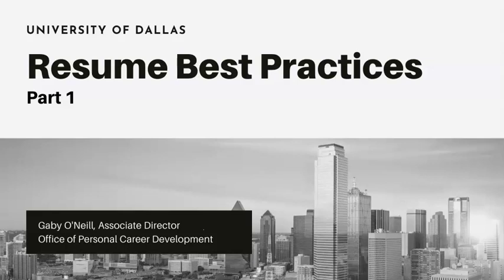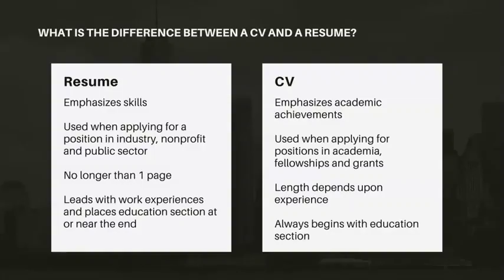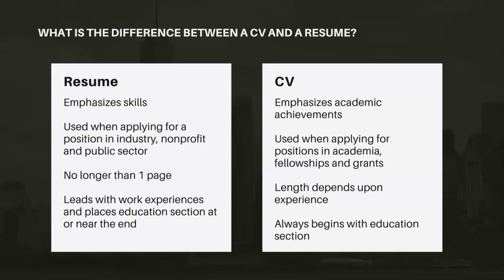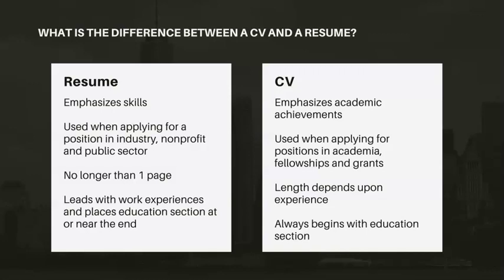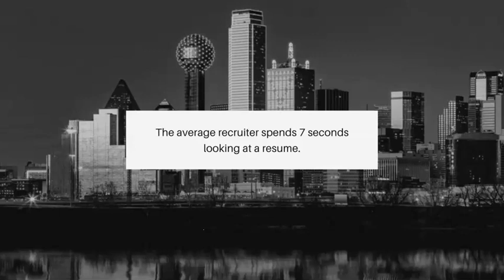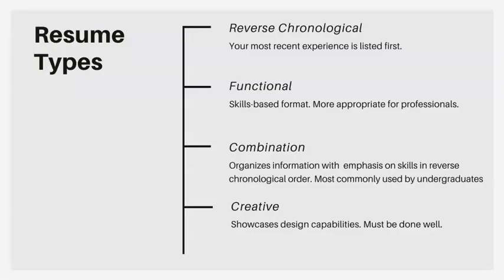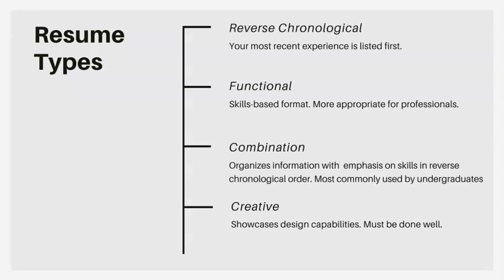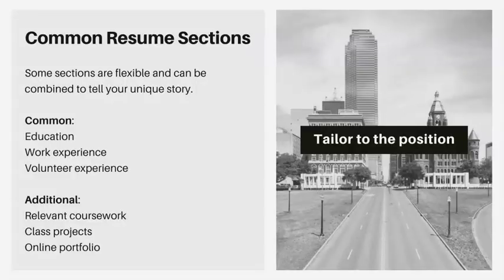Resume Best Practices Part 1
Purpose of the resume
Resume vs. CV
Resume types
Common elements in a resume